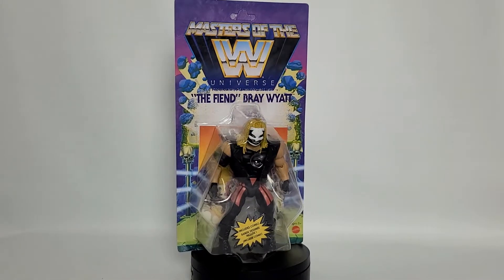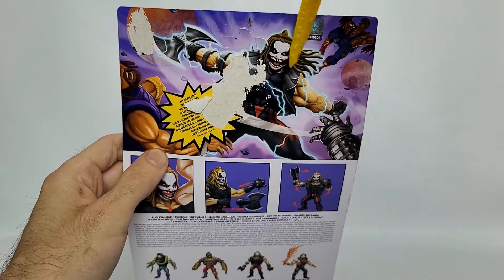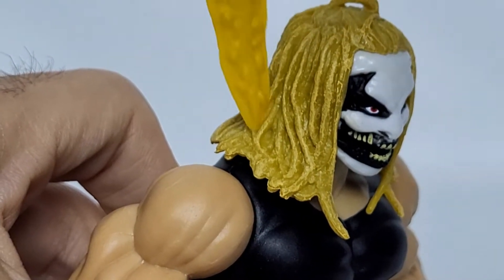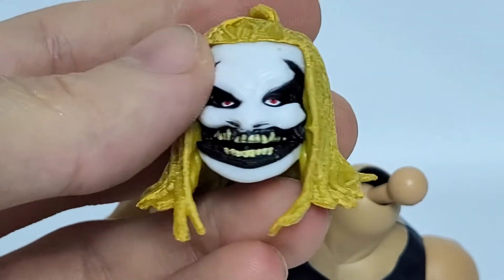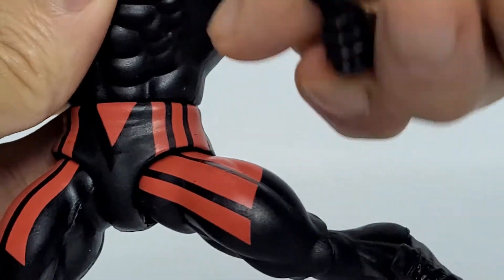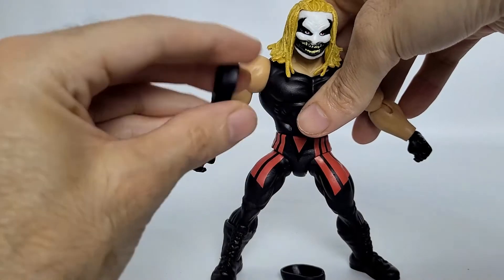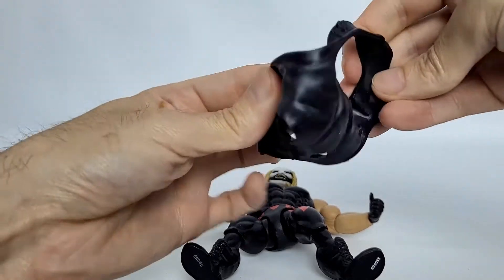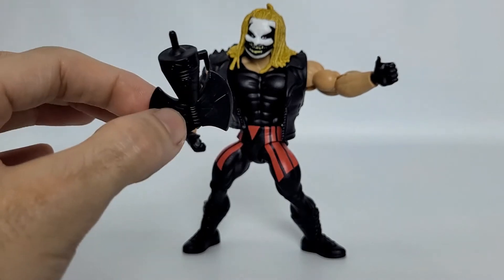Masters Of The WWE The Feind Toy Review Mattel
Toy Review and animated intro on Masters of the WWE The Fiend by Mattel